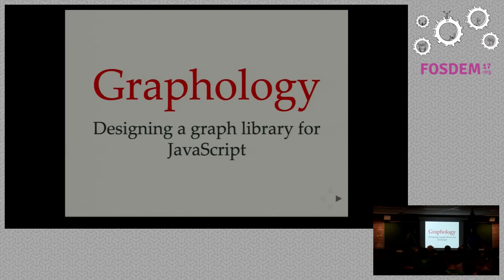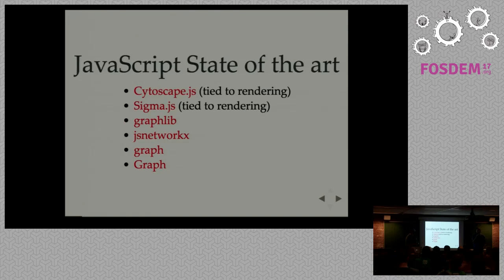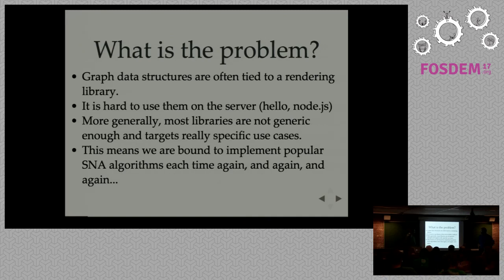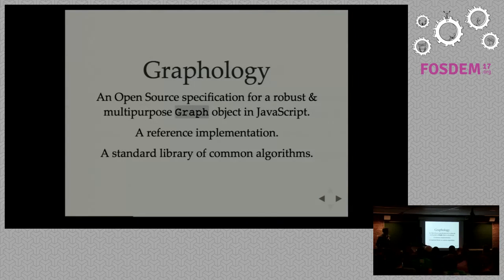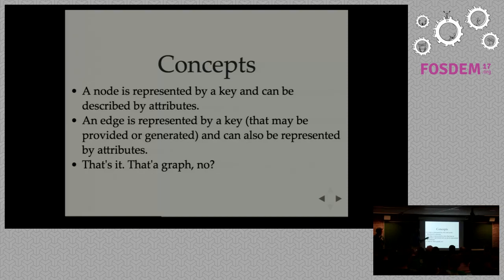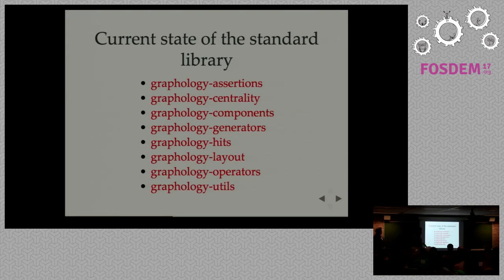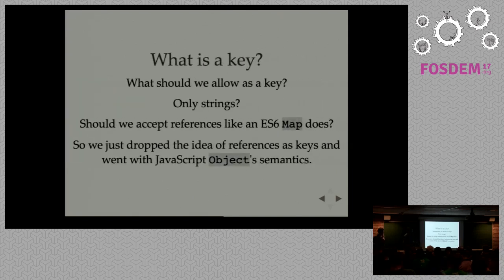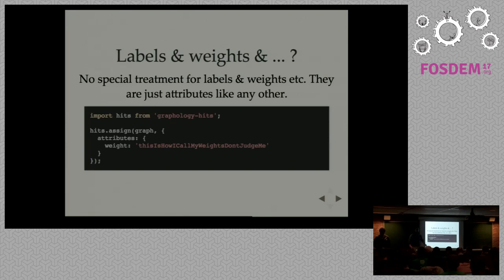Designing a graph library for JavaScript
by Guillaume Plique

While a lot of languages already have comprehensive libraries to handle graphdata (like [networkx] in python), the same cannotbe said for JavaScript.

This talk discusses how we were driven to create a multipurpose graph objectspecification for JavaScript and what were the design issues we soon had totackle from implementation choices to API naming.

The result of this work is the [graphology] & reference implementation which we present to open it tofeedbacks & contributions.

We will first review the state of the art of graph libraries for JavaScriptand discuss the issues which brought us to create a new projet from scratch.

Then we will explain why we chose to design an open specification for astandard API rather than only providing a library.

Finally we will present the reference implementation & the attached library ofalgorithms and justify the technical choices made, before presenting ourfuture roadmap and related projects (a new version of the graph renderinglibrary, [sigma.js] notably).

_Alexis Jacomy_

Alexis is CTO of Matlo, a data discovery web app. He spent last years workingon tools to help people explore data. He also develops multiple JavaScripttools with Guillaume Plique, notably sigma.js to visualize networks in webpages.

_Guillaume Plique_

Guillaume Plique is a developer at SciencesPo's médialab working on a varietyof Open Source projects in JavaScript, Clojure & Python. He specializes indeveloping software for social sciences researchers and often works withgraphs, natural language processing and UIs.

Room: H.2214
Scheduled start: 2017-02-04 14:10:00